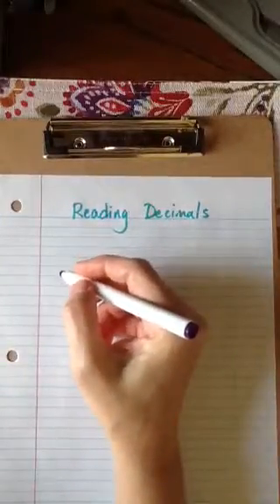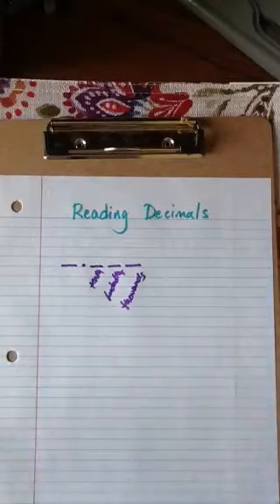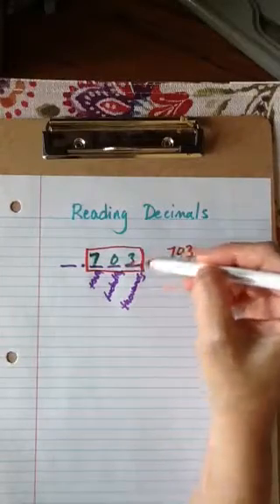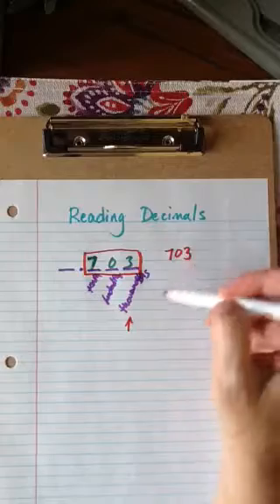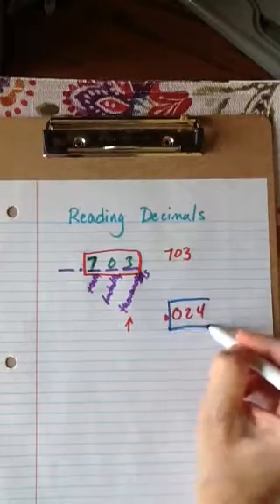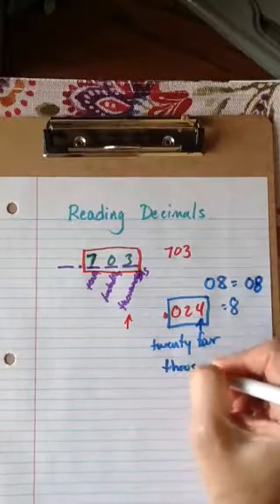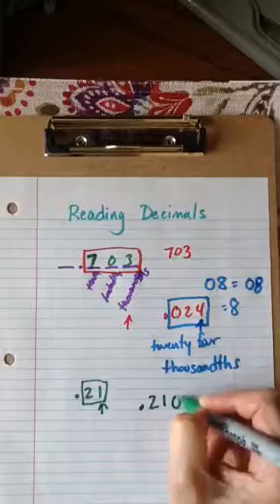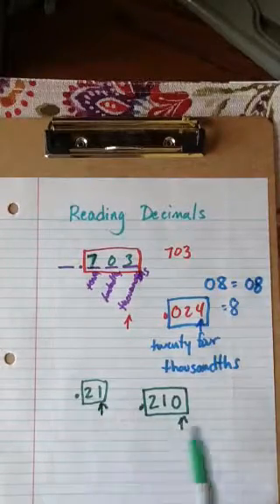Decimals 2 - Reading them correctly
When presented with a decimal in number form (standard form), read the number out loud (or in written words) correctly